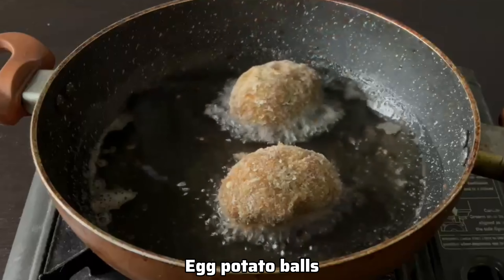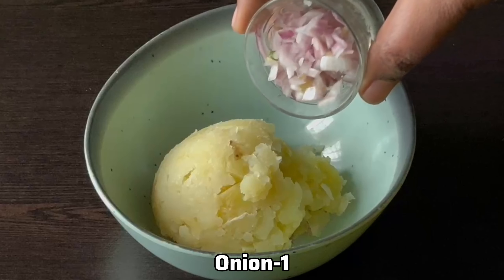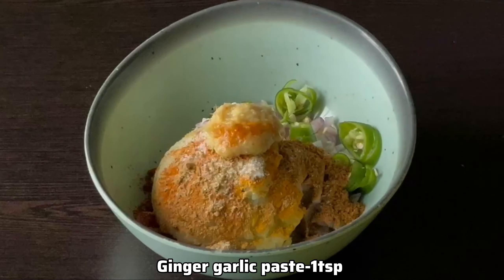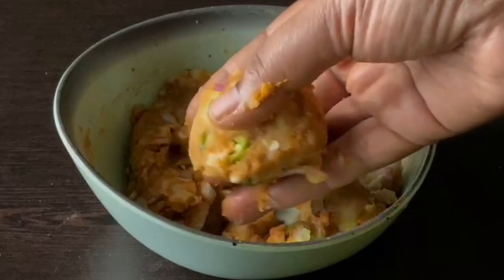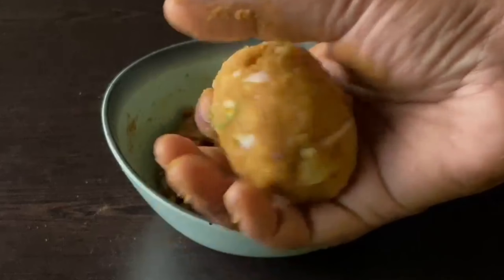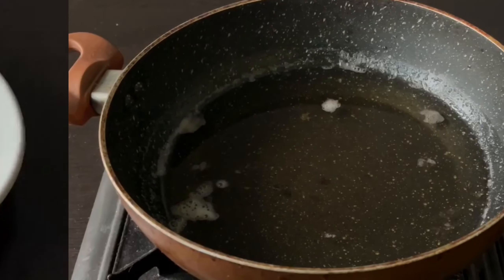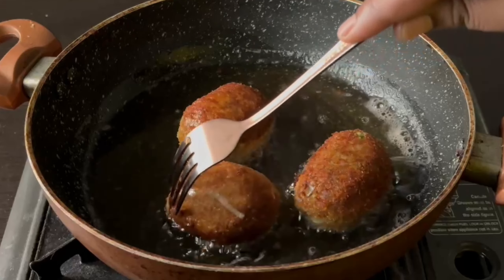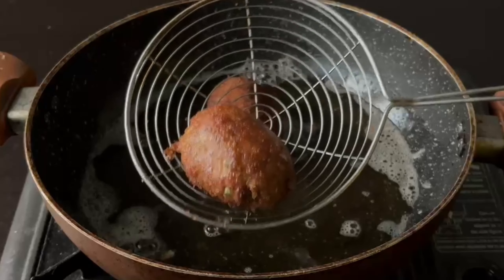Egg Potato Balls Recipe In Tamil | Boiled egg potato balls